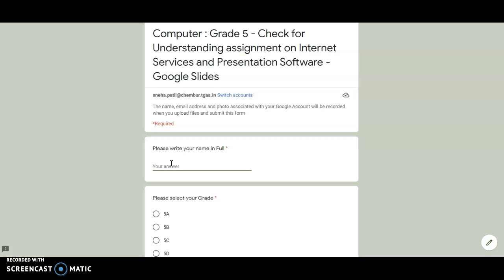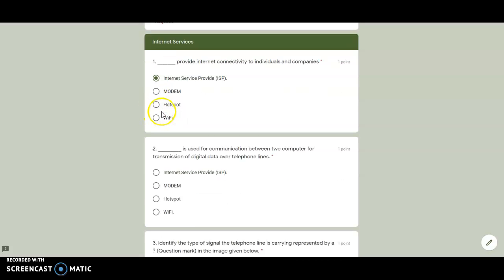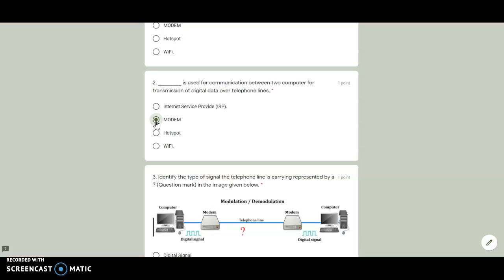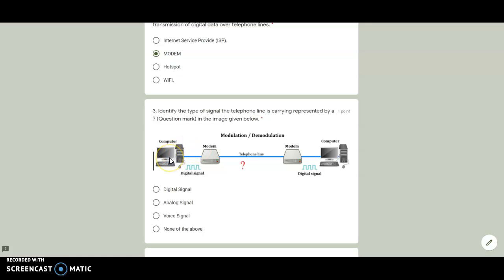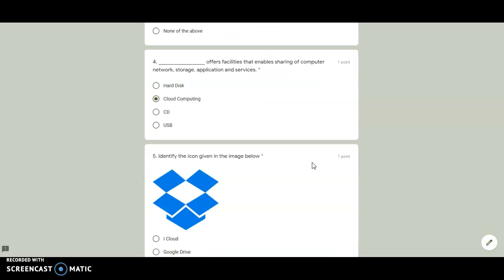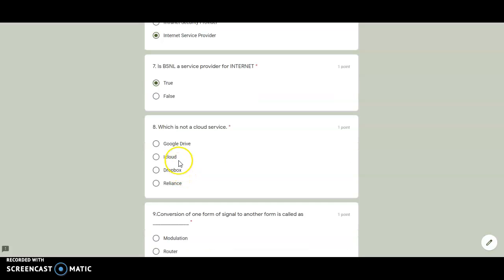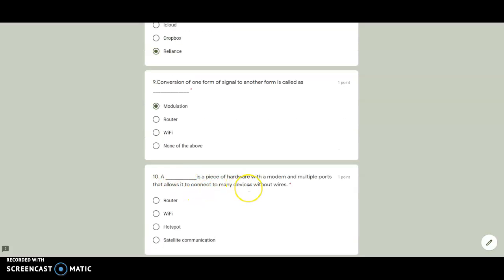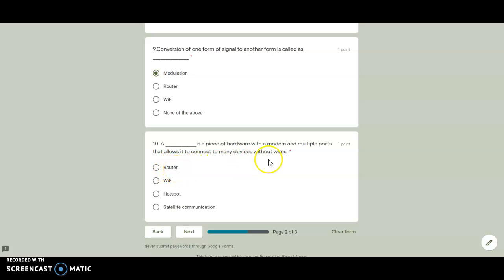Grade 5 - CFU - Theory questions